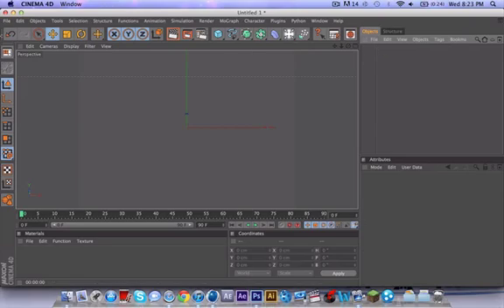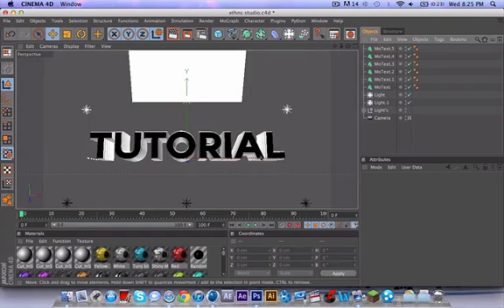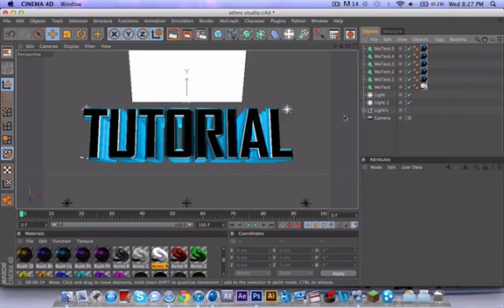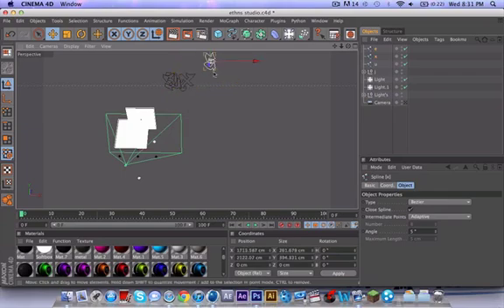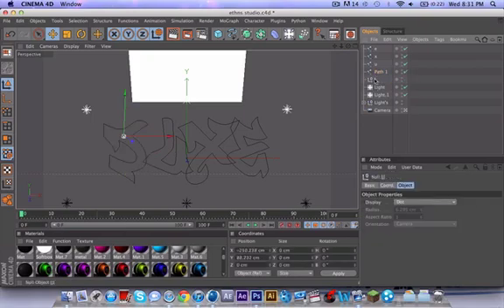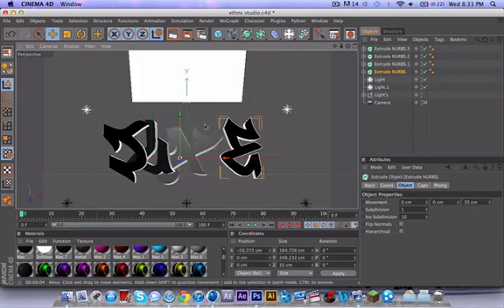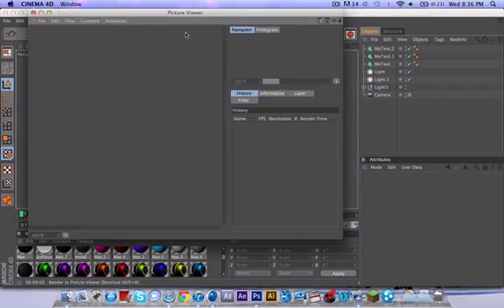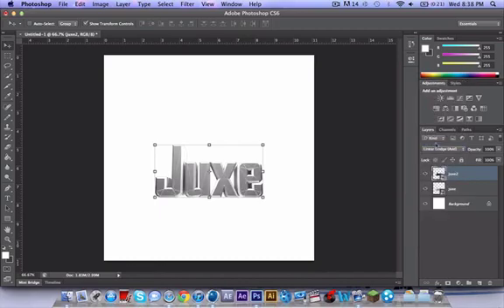GFX Tutorial/ Good Text for BG's